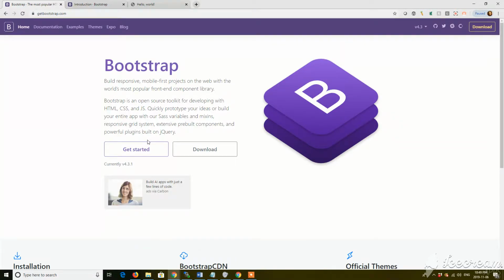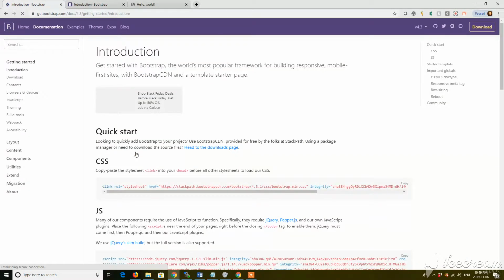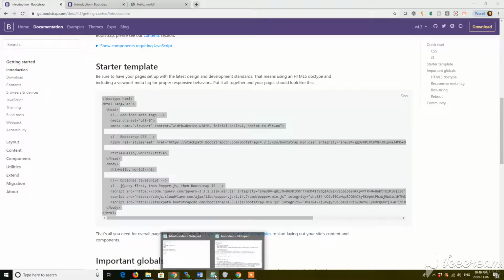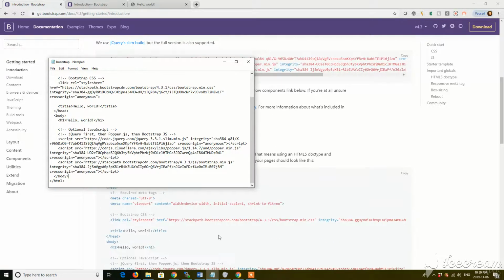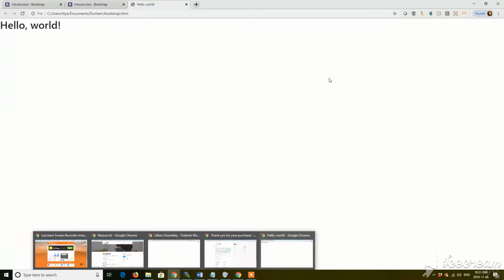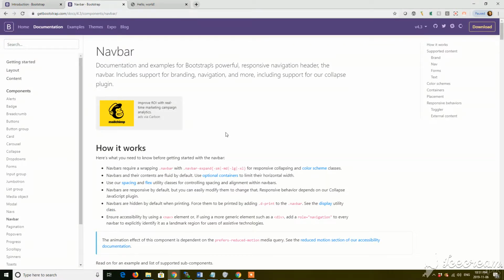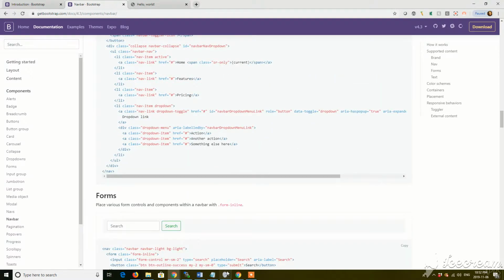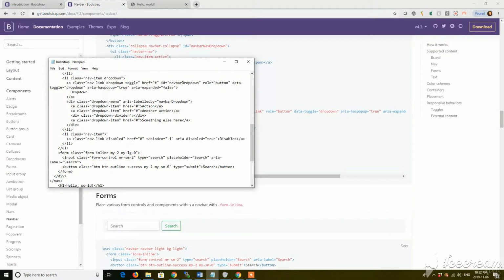Bootstrap Starter File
Setting up your bootstrap starter file.